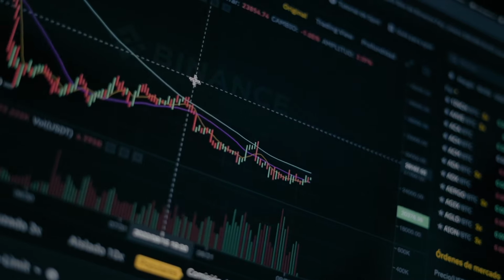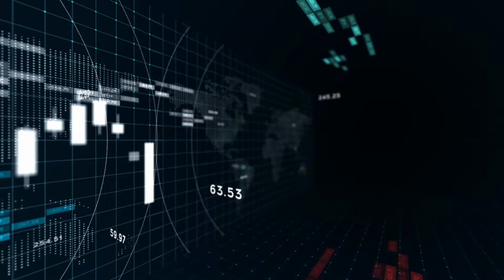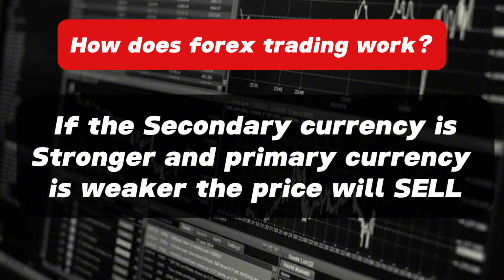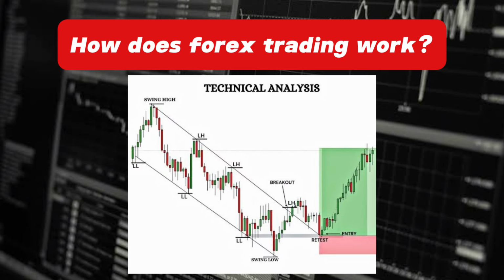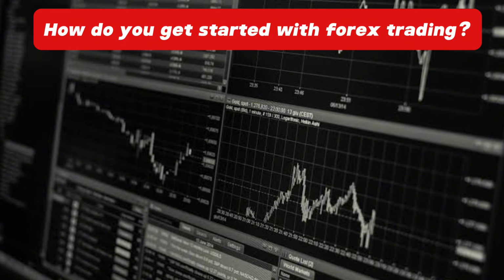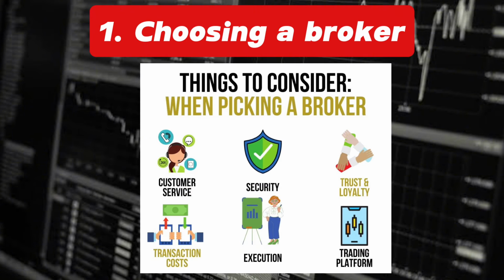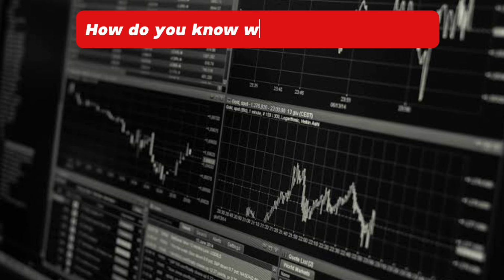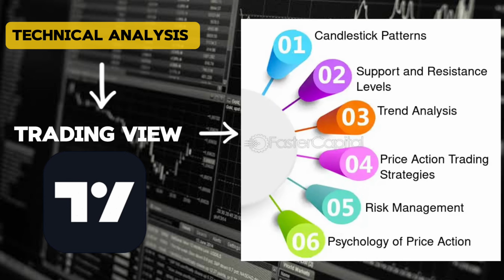How To Trade Forex in 10 Minutes (For Beginners) 2024